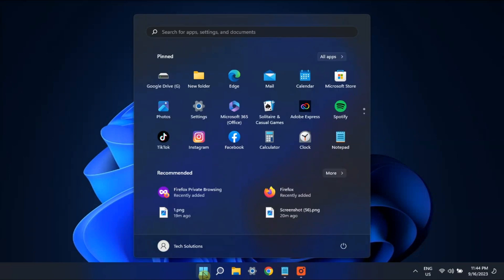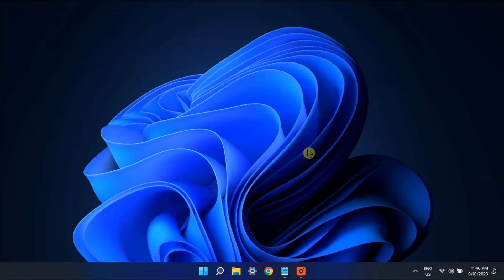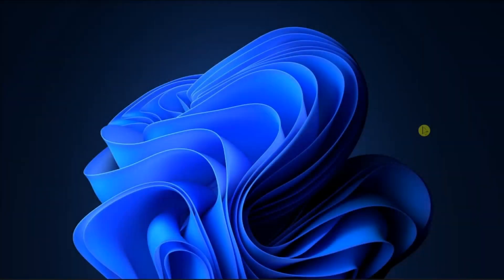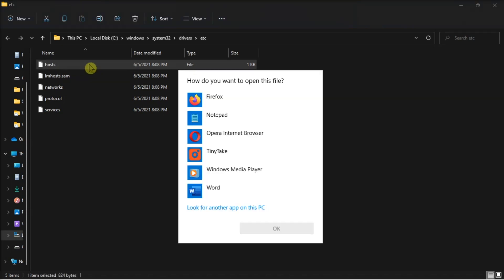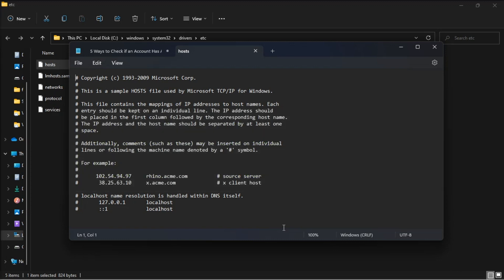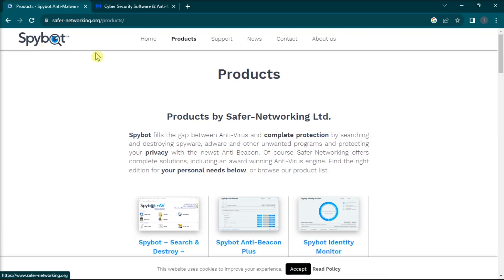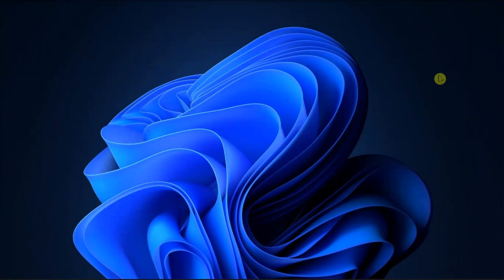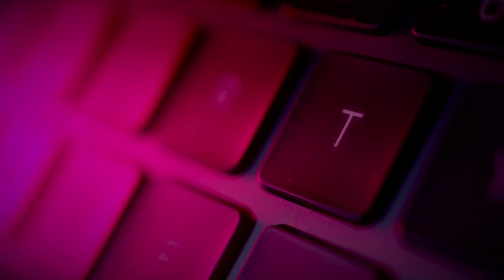FIX: When You Can't Access Certain Websites or Site Won't Load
If you find yourself unable to access specific websites through your preferred web browser despite having an active Internet connection, there could be several underlying reasons. Here are a few troubleshooting steps you can attempt to resolve the issue.

The errors you get may read:

In Google Chrome you may get an “Unable to connect to the Internet” message.
In Firefox you get “Firefox can’t establish a connection to the server at website“
In Microsoft Edge you get “You’re not connected” error.